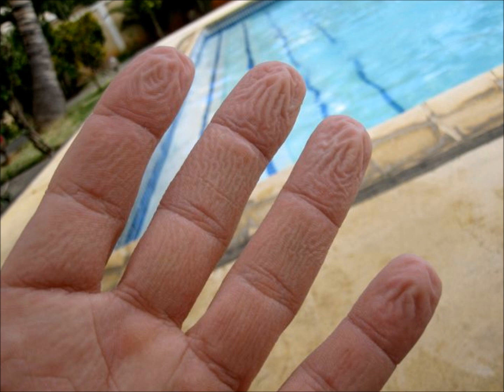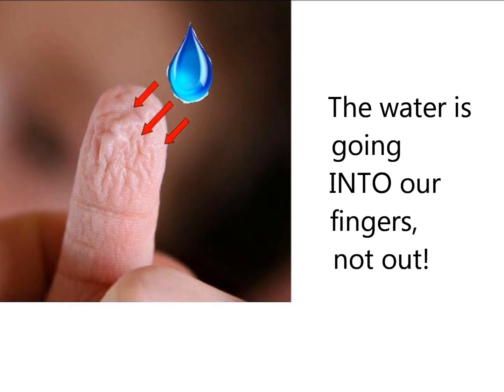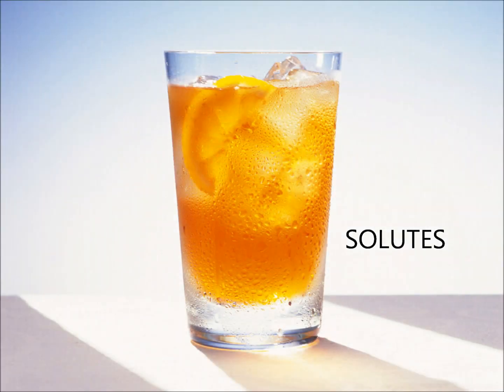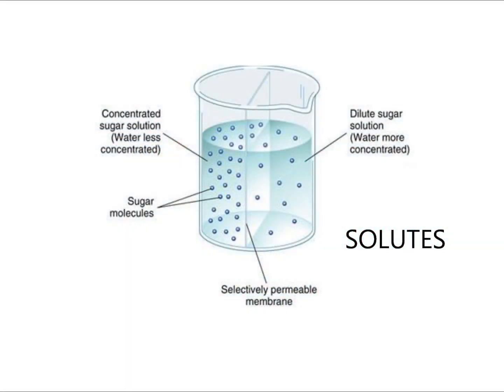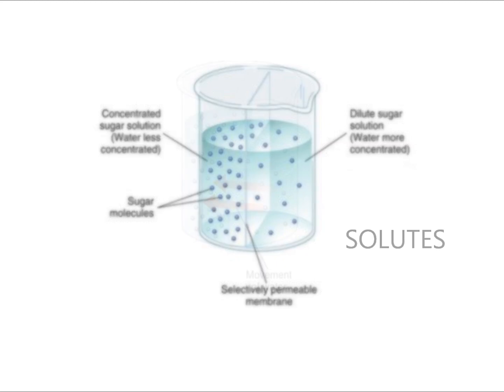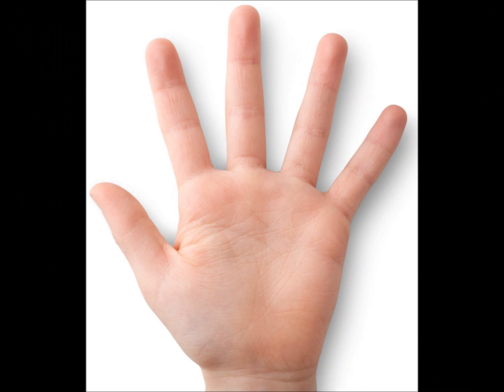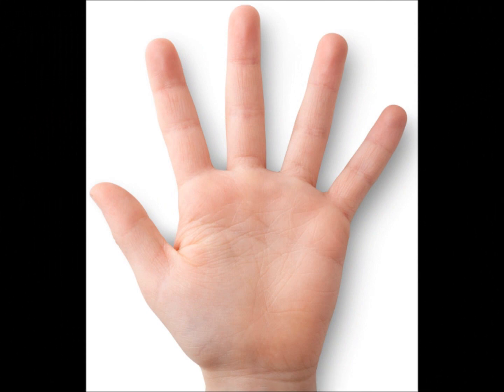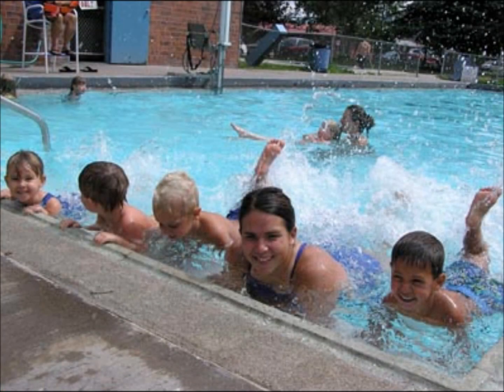Gettin' Pruney: Osmosis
A student project on osmosis